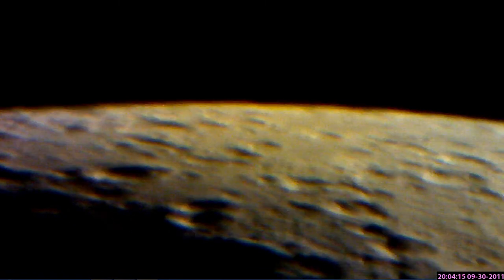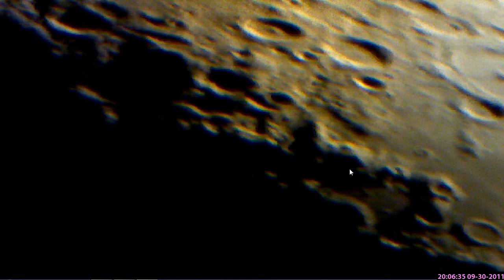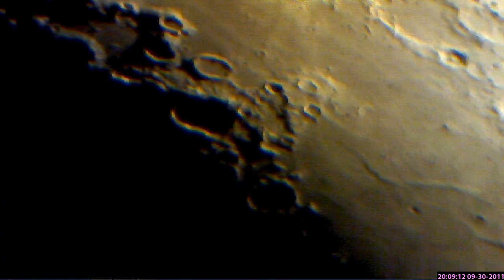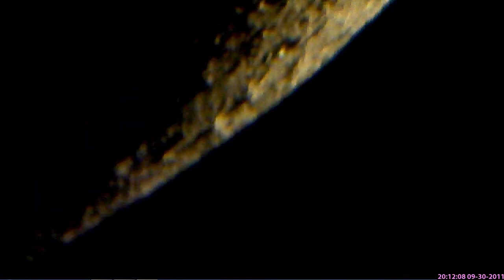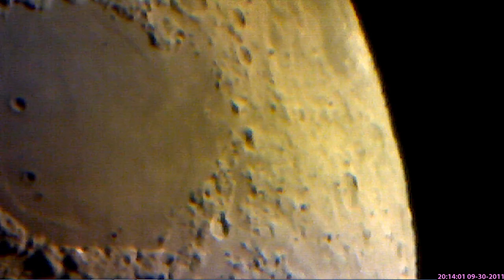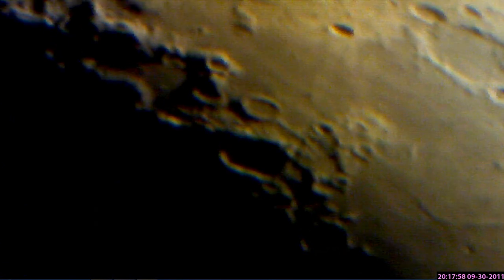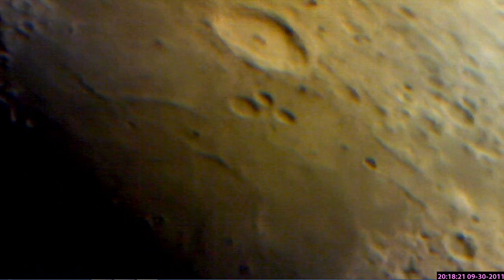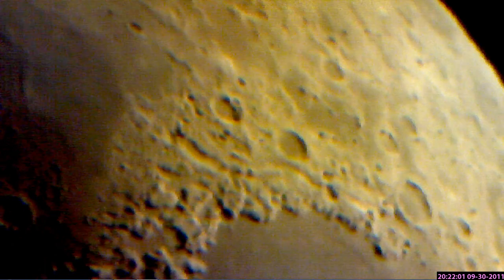026 Moon Musings - First view after a new moon - the Waxing Crescent Moon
This was my first view of the moon after the New Moon.  This one is always difficult to video as it is not very high in the sky and the atmospherics always are difficult.  Usually I like to let the moon get high in the sky before I start the video recording - but these early in the month moons come up with the setting sun and are not very aloft very long.  I did a good exploration and saw the ferret with more details this time.